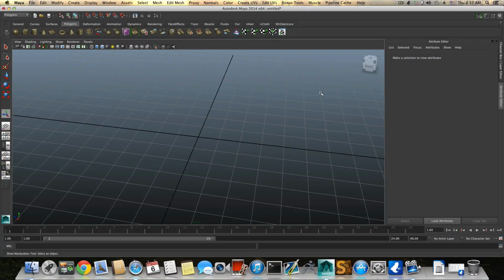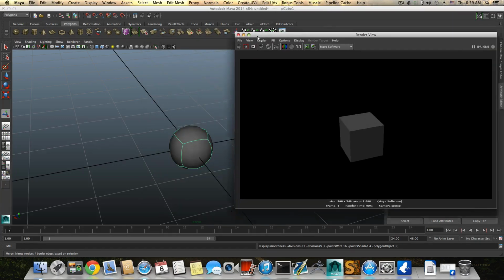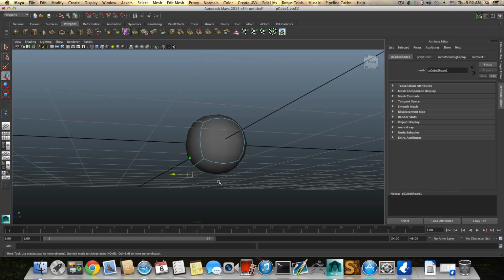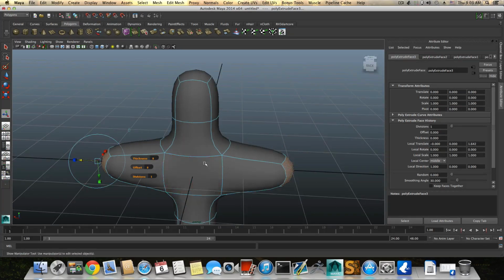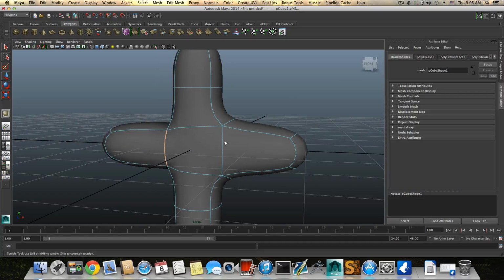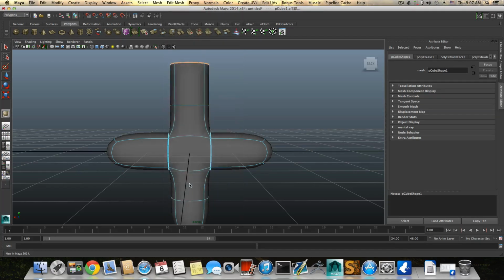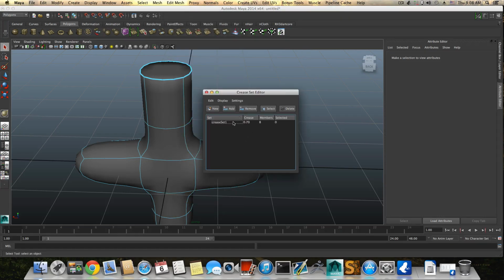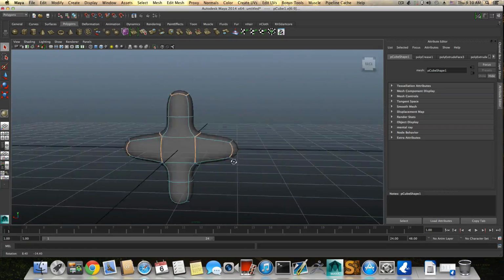Maya tools Tutorial- crease tool and crease set editor in maya 2014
in this Tutorial you will get to learn about mash smooth preview the crease tool and the crease set editor that have been added into maya 2014.
the main subjects is the crease tool but i thought it will be necessary to speak also at the reason and why and what for we should use the crease tool. enjoy.